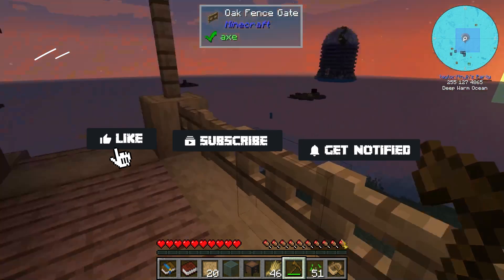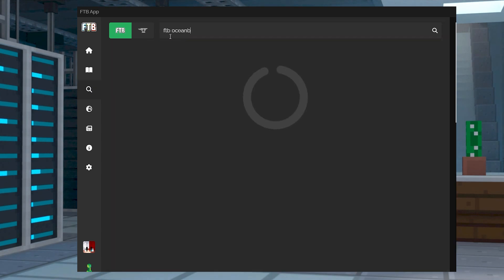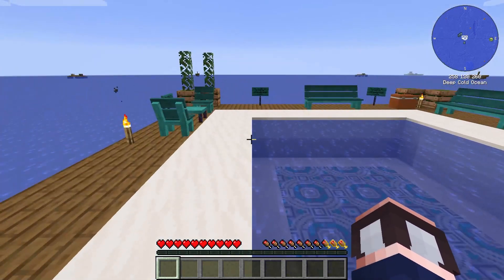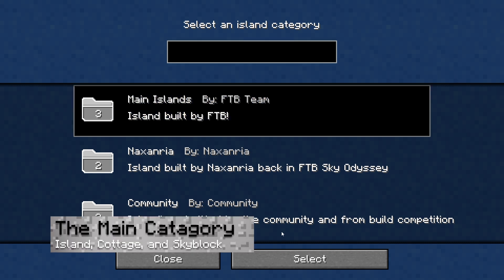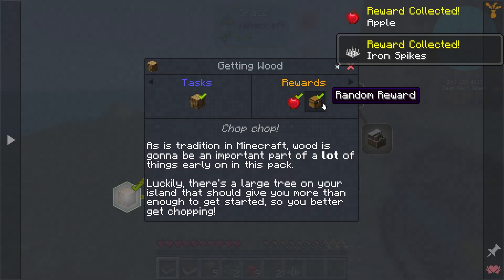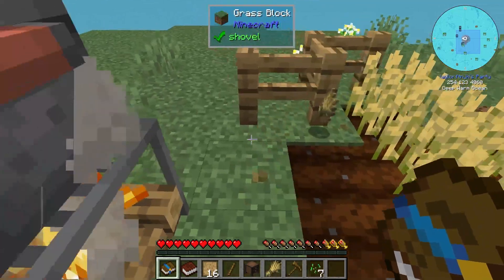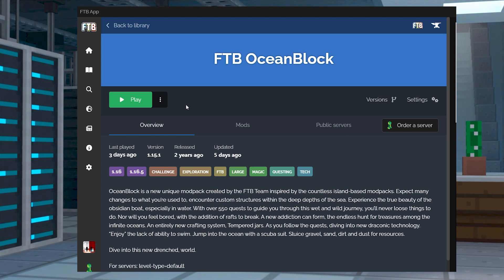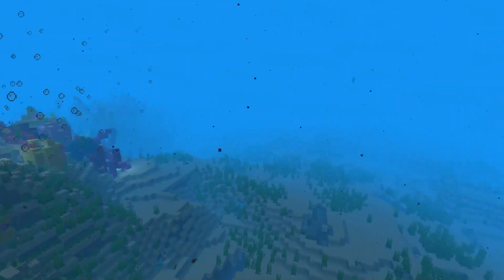How to Setup and Start an FTB OceanBlock Server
Learn How to Setup and Start an FTB OceanBlock Server With Apex Hosting
24/7 Uptime, DDoS Protection, Live Support, Easy to Use Panel

USEFUL LINKS

Most players in Minecraft may have already explored the entire ocean, as there are little features to it. This can be too repetitive for oceanic enthusiasts, making them want more. Fortunately, the FTB OceanBlock modpack completely changes Minecraft by only having islands and special structures underwater. Explore a new way to play the game, with new generation, quests, and items to use for progression. There are tons of features to learn about, so we’ve created this Apex Hosting video tutorial to get you started.

TIMESTAMPS
0:00 START
0:48 CLIENT INSTALLATION
1:26 SERVER INSTALL
1:59 GETTING STARTED
2:44 ISLAND CHOICES
3:25 QUESTS
5:38 COMMON ISSUES
6:20 CONCLUSION